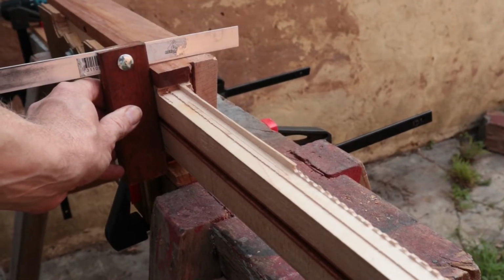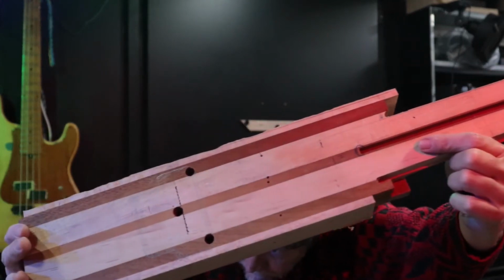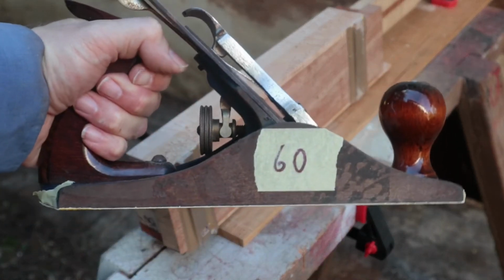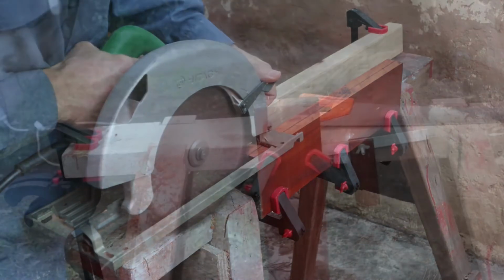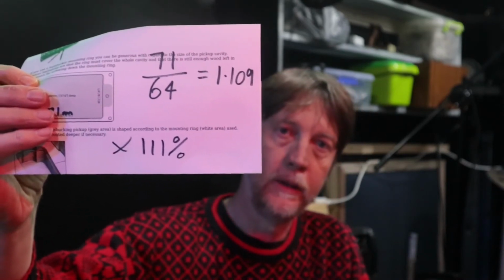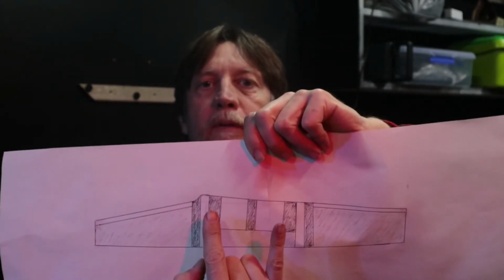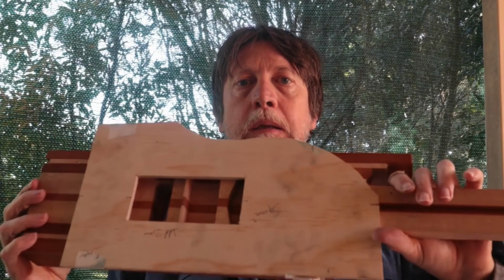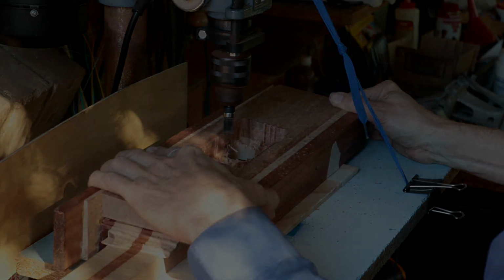Great Guitar Build Off 2021 Episode 4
DANGER WARNING !! DO NOT USE THIS PIN ROUTER METHOD UNLESS YOU WANT TO SPEND 12 HOURS ON ONE CAVITY. IF YOU DO NOT WORK AT AN INCREDIBLY SLOW PACE YOU MAY DESTROY YOUR WORK AND PROBABLY END UP IN HOSPITAL. I AM BEING SERIOUS.